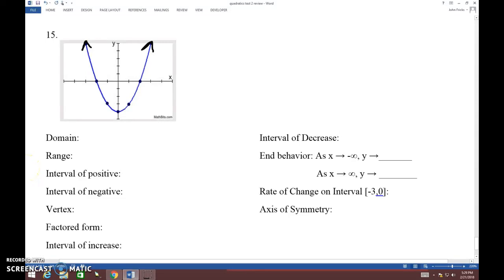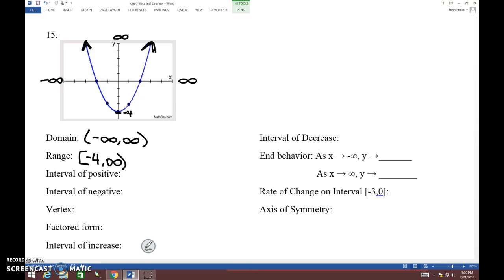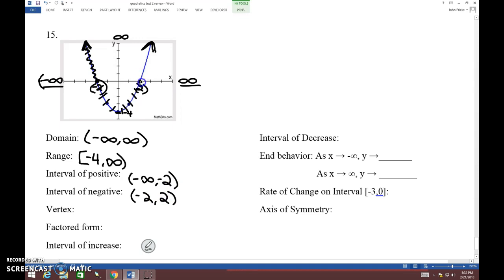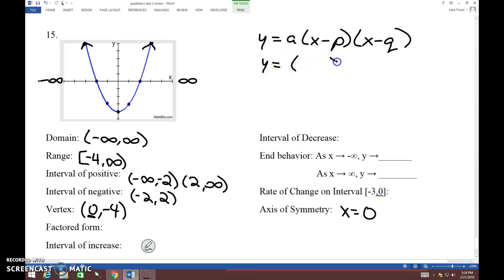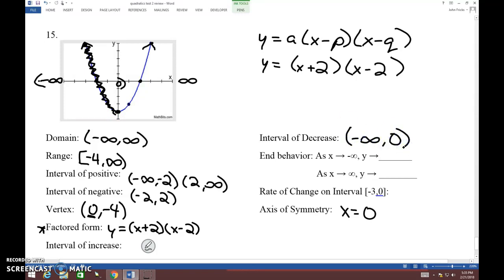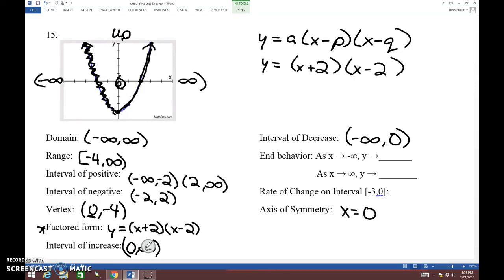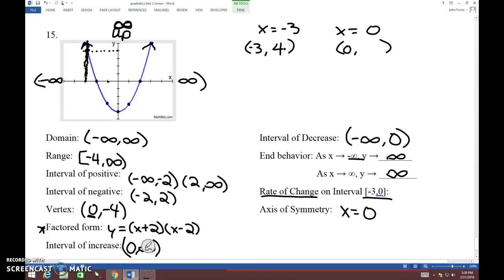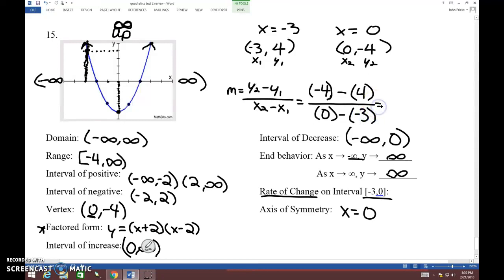Quadratics Review 2 V3